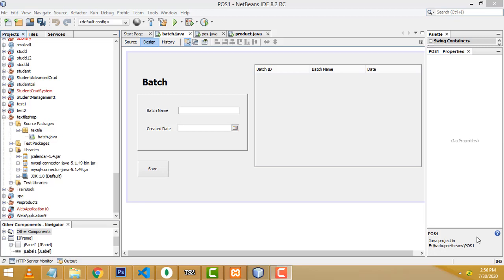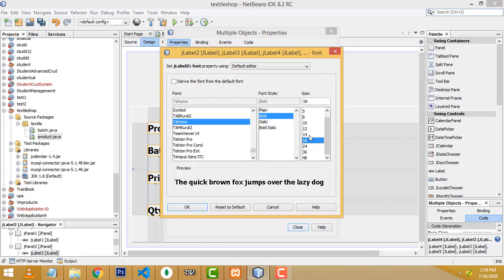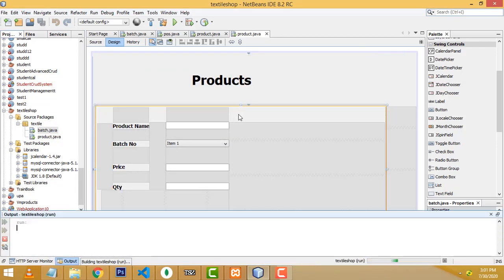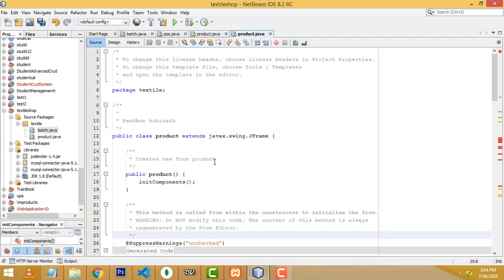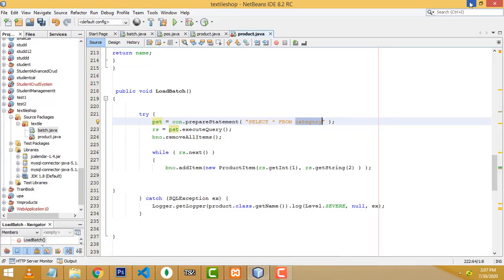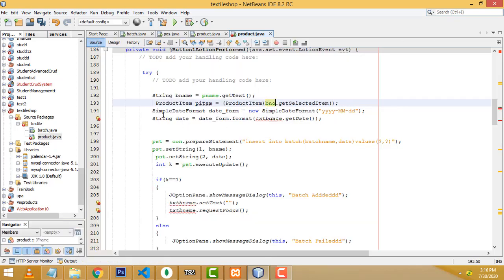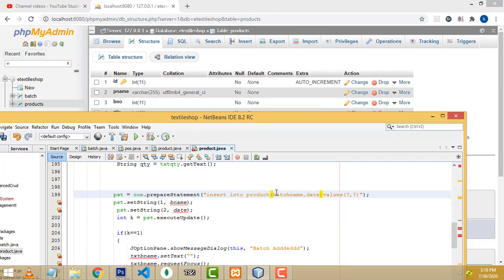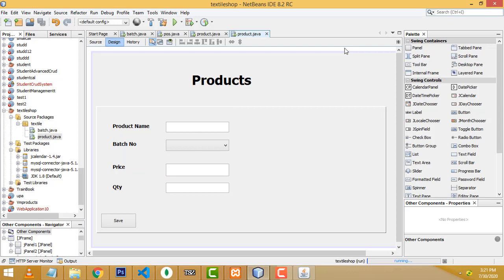Textile shop Inventory management using Java Part 3